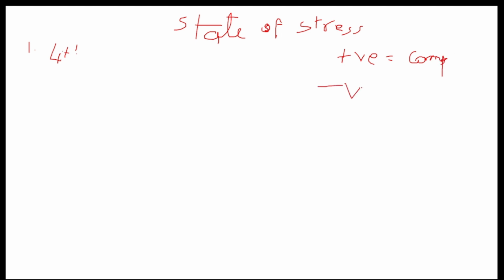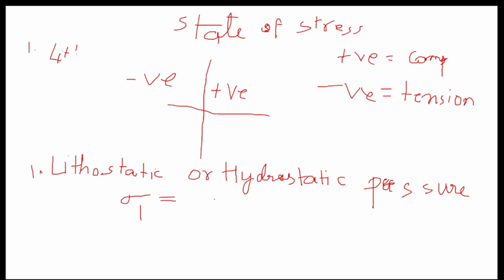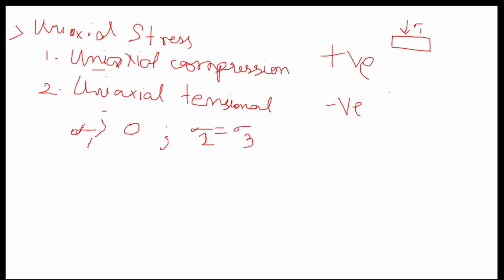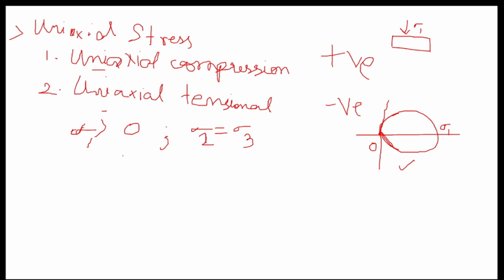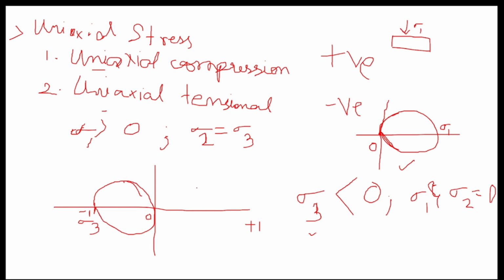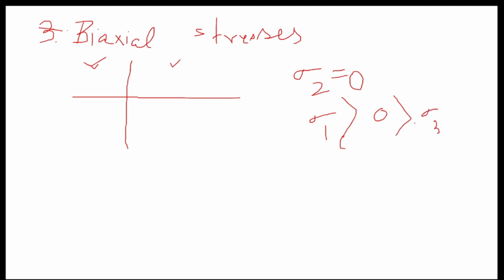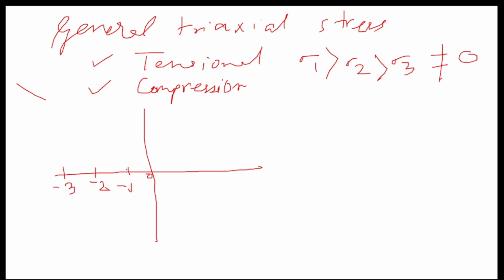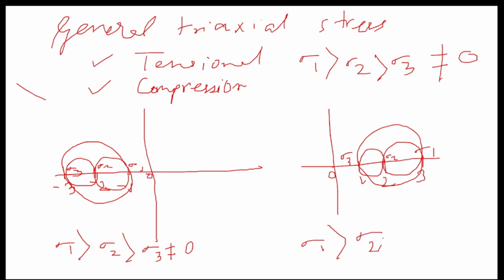state of stress: uniaxial, biaxial, triaxial (compressional and tensional